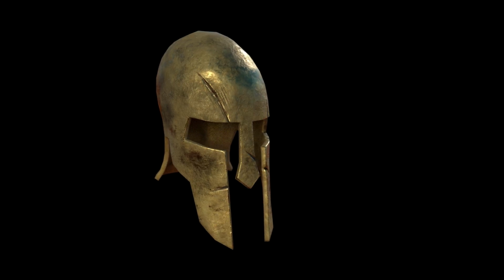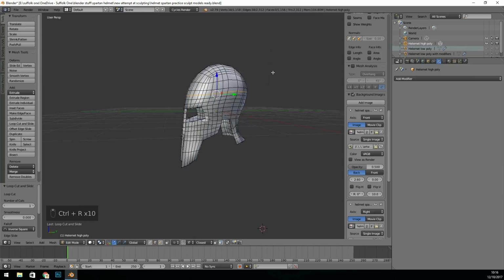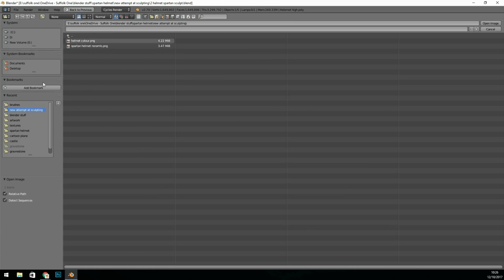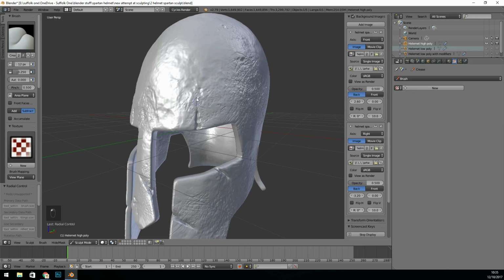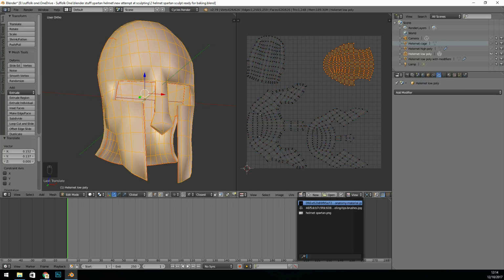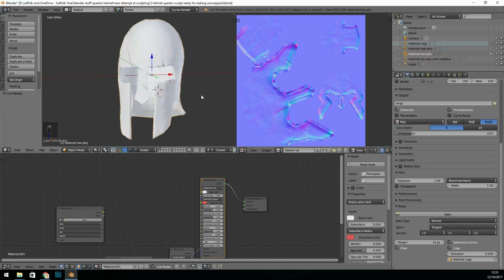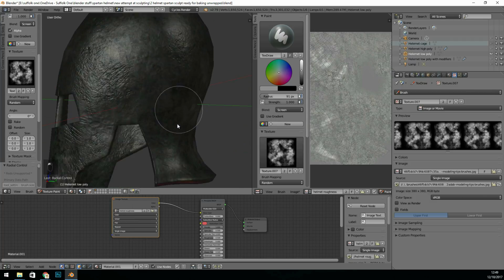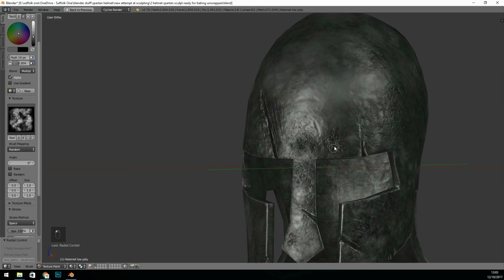Spartan Helmet | tutorial/commentary | low poly game assets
This is for people interested in my workflow for creating low poly game assets.